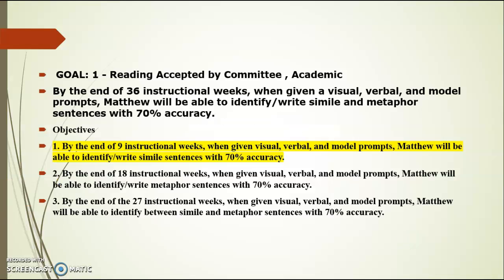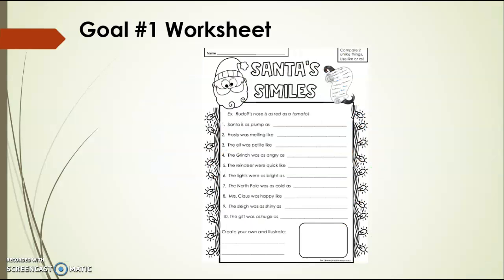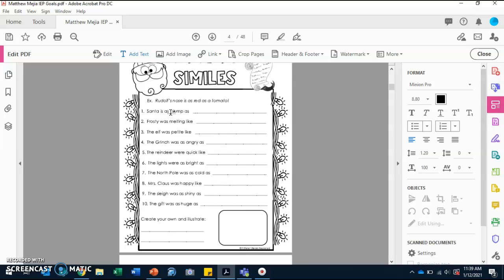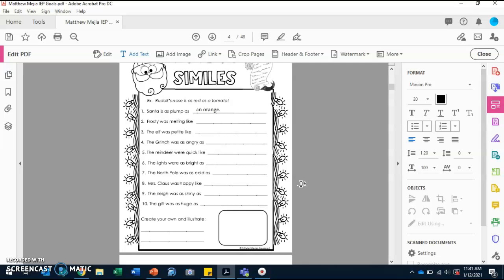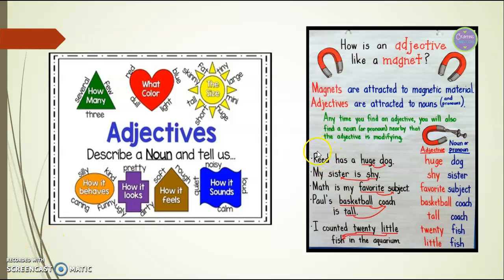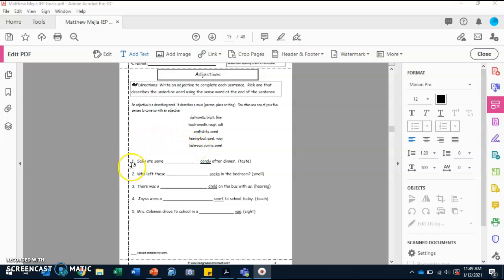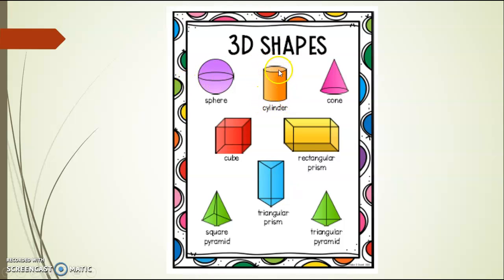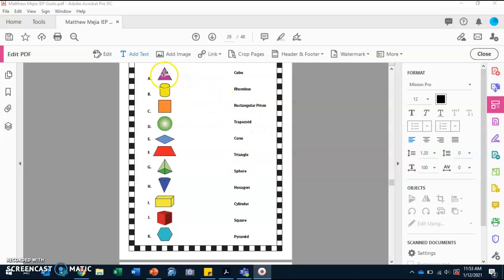M.M IEP goals 1,2,3 1/14/21